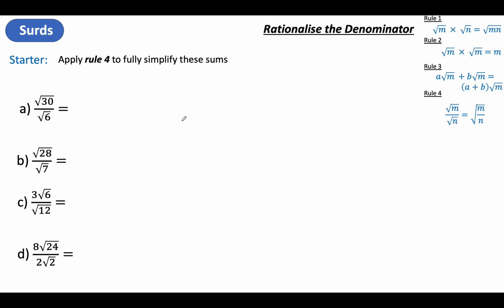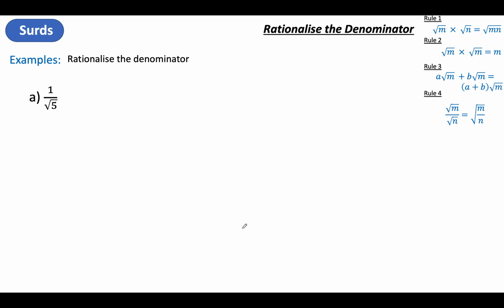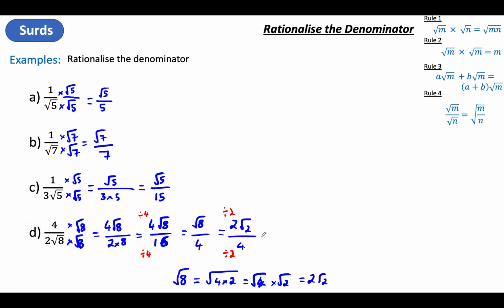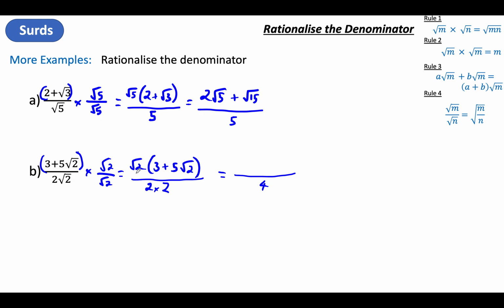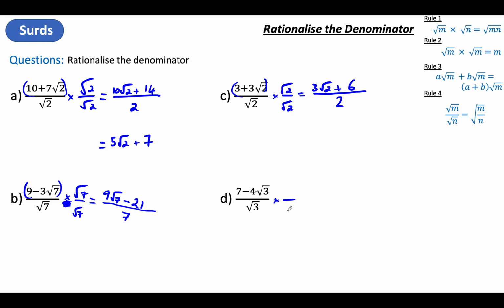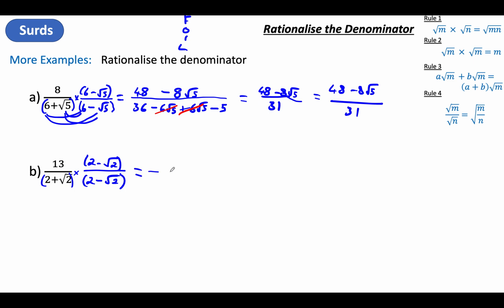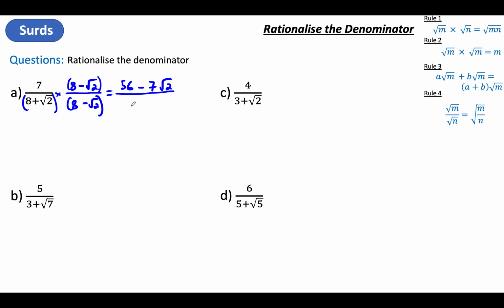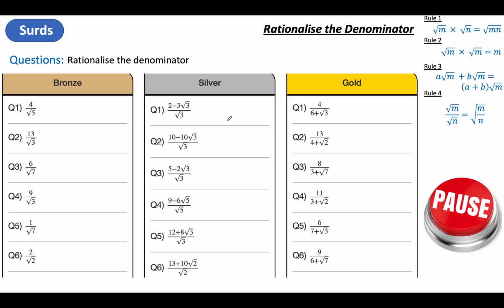Rationalise the Denominator